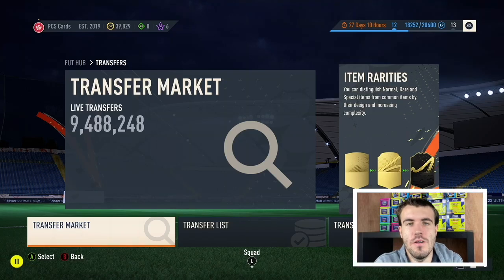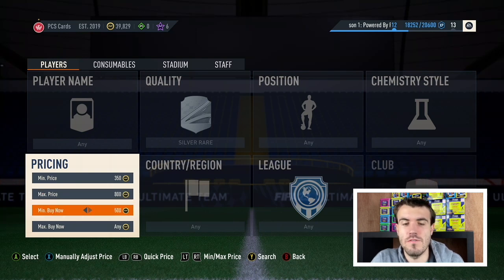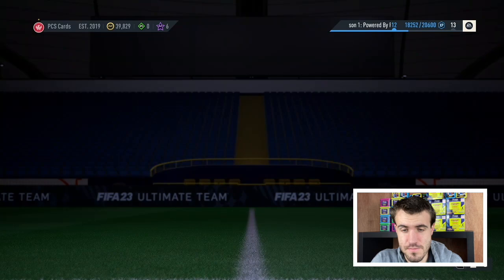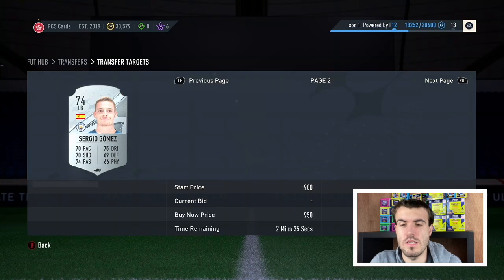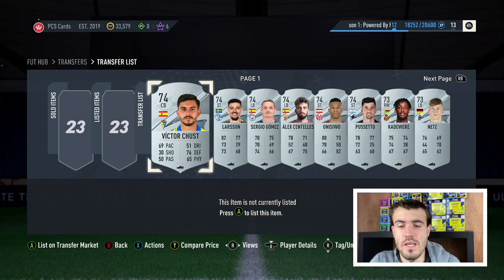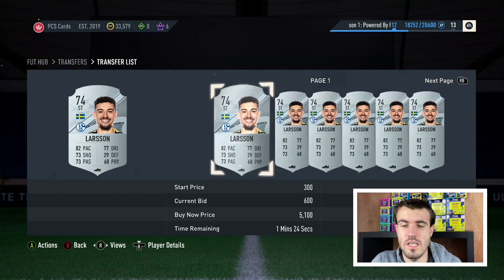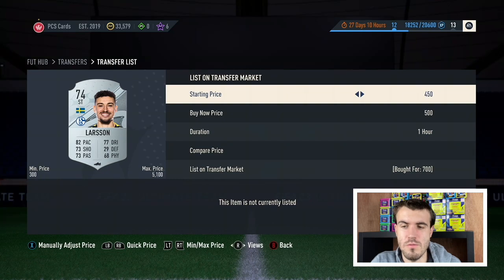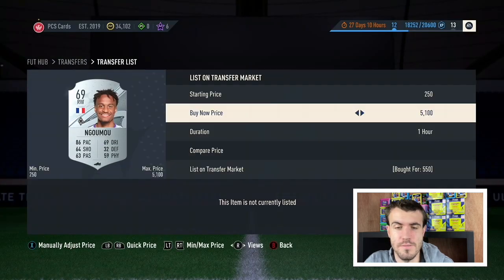FIFA 23 SILVER PLAYER TRADING METHOD - FIFA 23 DAILY TRADING METHOD - FUT 23 TRADING METHOD